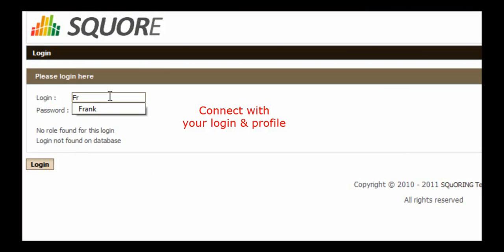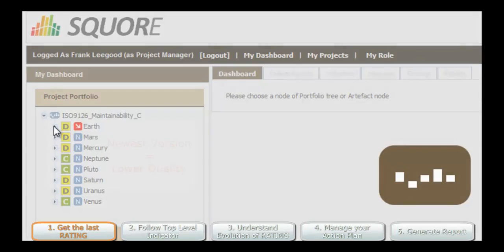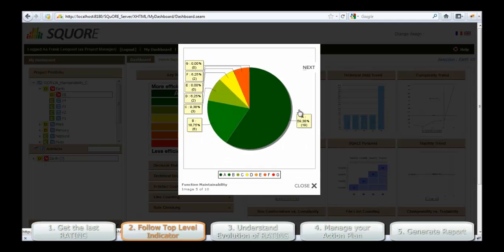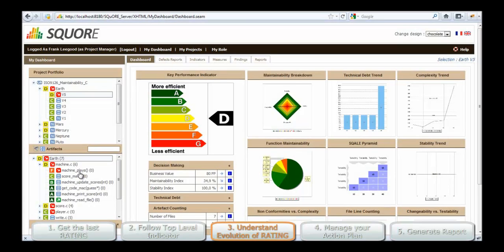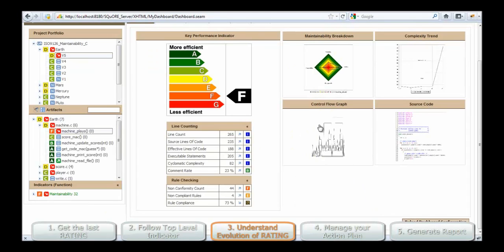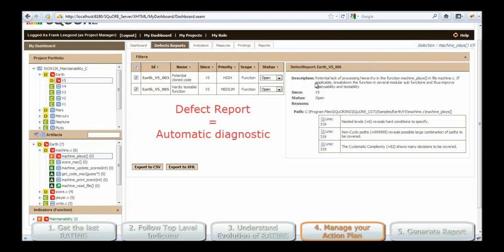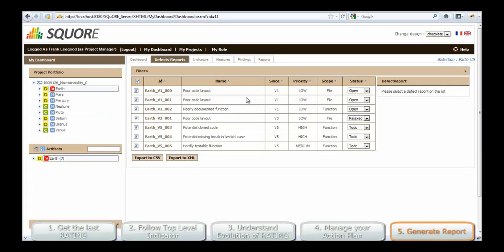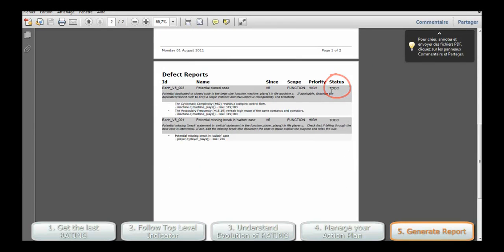SQUORE demo - English version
Demo of SQUORE, the decision making dashboard dedicated to managing the quality and performance of software and systems projects